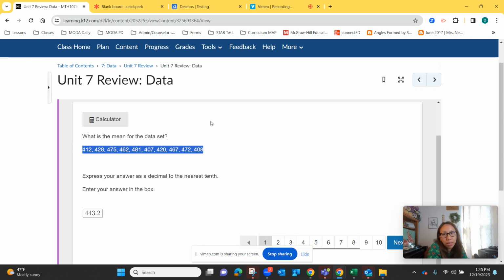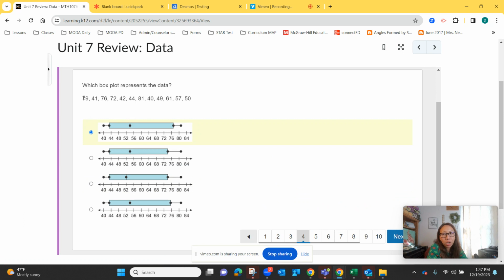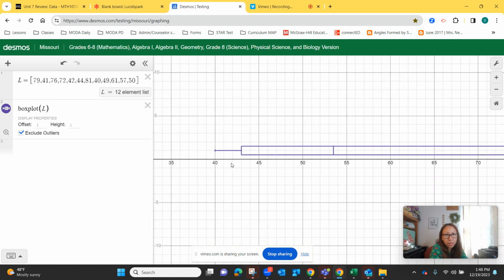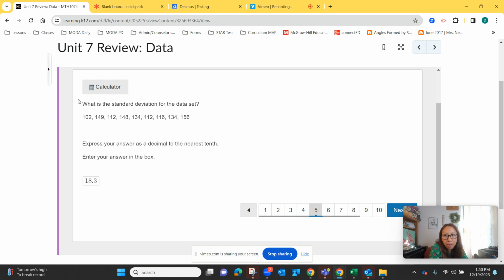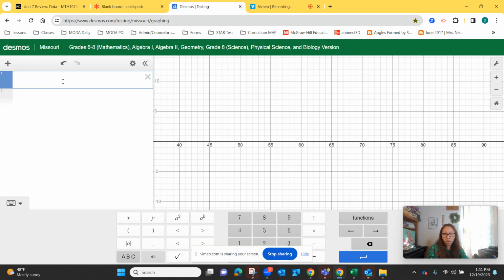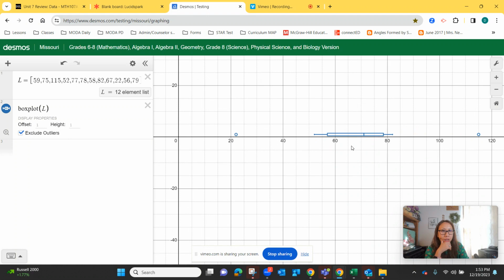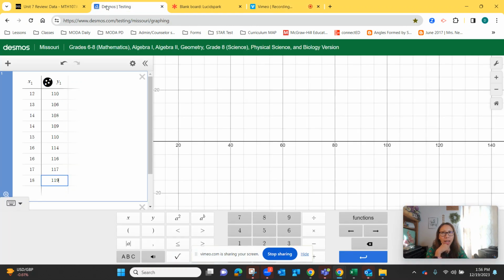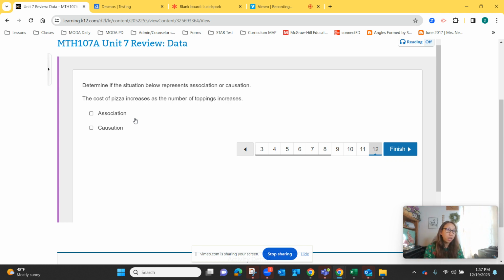Unit 7 Review